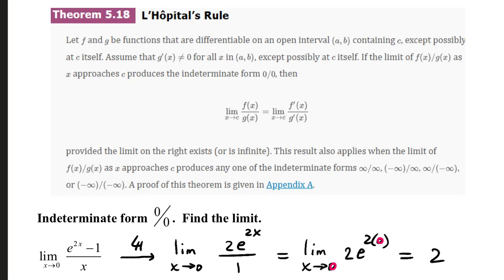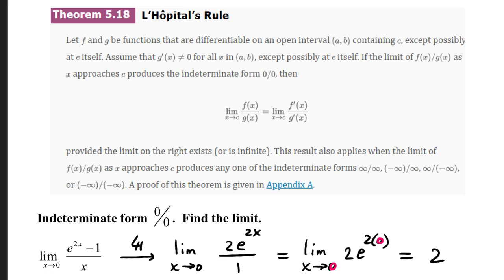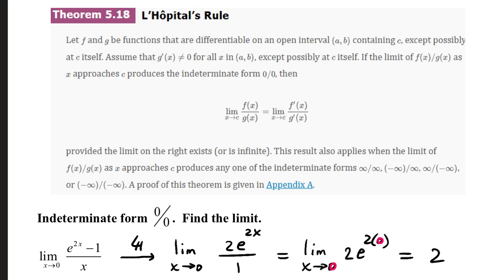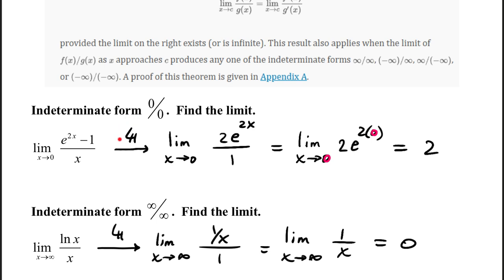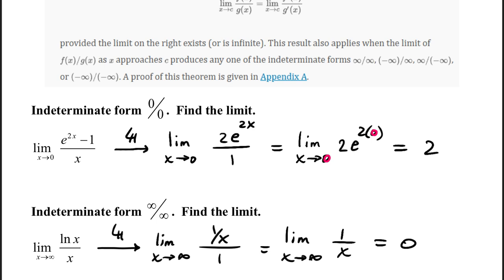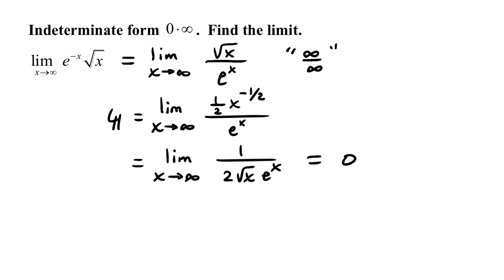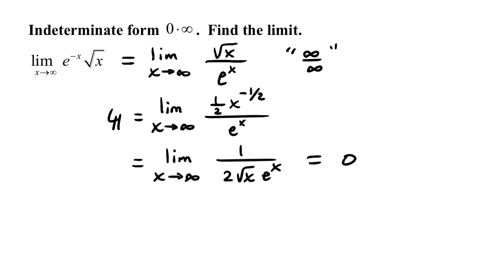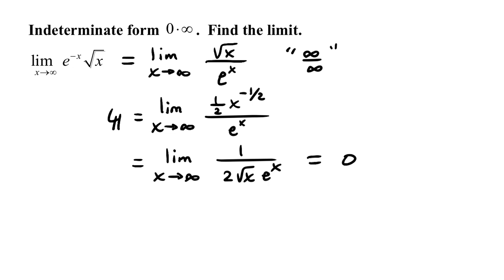Indeterminate Forms and L'Hopital's Rule A